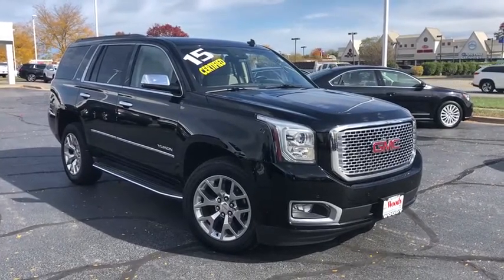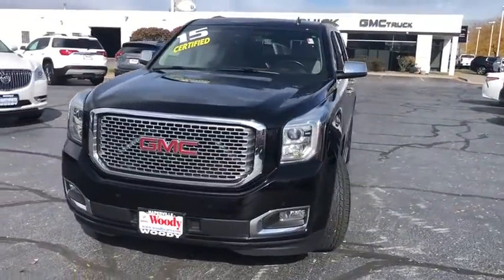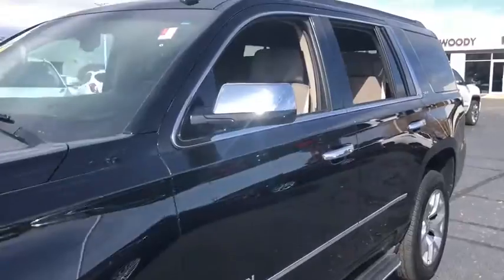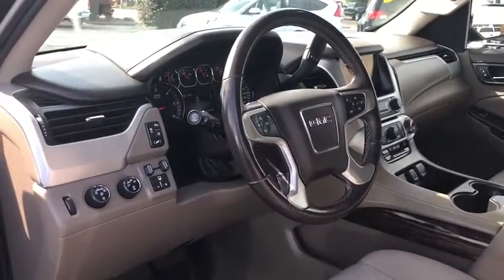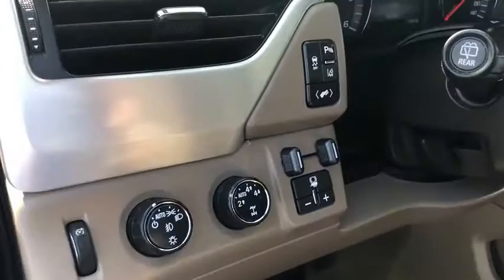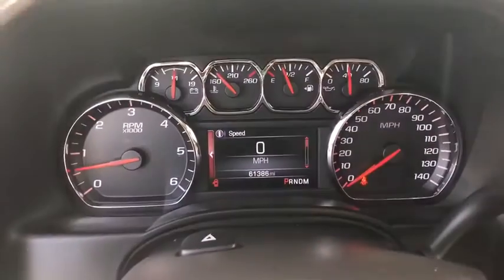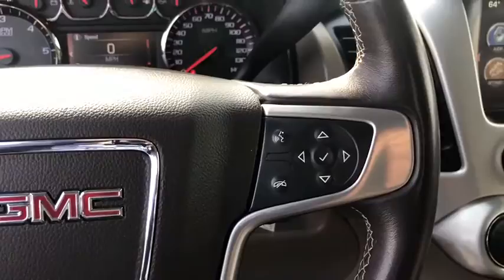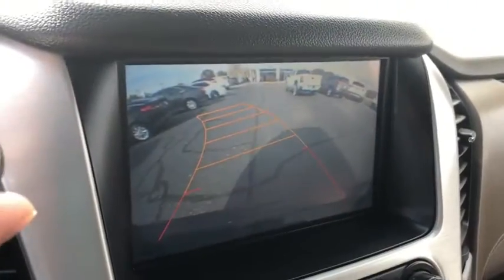2015 GMC Yukon Naperville, Plainfield, Aurora, Oswego, Chicago, IL GN8236A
Onyx Black Used 2015 GMC Yukon available in Naperville, Illinois at Woody Buick. Servicing the Plainfield, Aurora, Oswego, Chicago, IL area.

Woody Buick
1585 W Ogden Ave

2015 GMC Yukon SLE 4WD Yukon SLE, V8, 4WD, 3.42 Rear Axle Ratio, Convenience Package, Driver Alert Package, HD Trailering Package, Inside Rear-View Auto-Dimming Mirror, Integrated Trailer Brake Controller, Power Rear Liftgate, Power-Adjustable Pedals For Accelerator & Brake, Safety Alert Seat, Standard Suspension Package, Universal Home Remote. 16/22 City/Highway MPGWoody Buick GMC helps keep Chicagoland moving! We are a family-owned and operated dealership conveniently located at the corner of Ogden & Aurora Ave in Naperville with the largest Buick and GMC inventory around. If you're in the neighborhood, stop by to say hello! Woody will be standing in the showroom with his checkbook ready to give you top dollar for your trade-in. Our philosophy is: If you have a trade, you have a deal! Valet Service provides complimentary pick up and drop off of loaner vehicles, and a service department open until midnight enjoyed by customers from the cities of Naperville, Aurora, Downers Grove, Lisle, Saint Charles, Plainfield, Oswego and Montgomery, as well as Chicago and the surrounding communities.